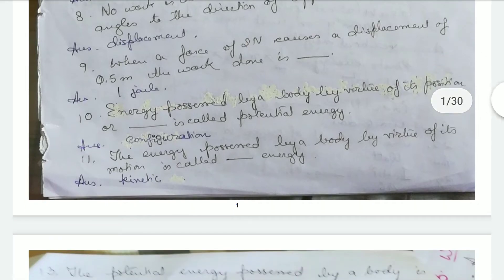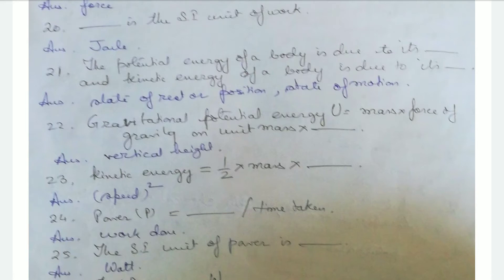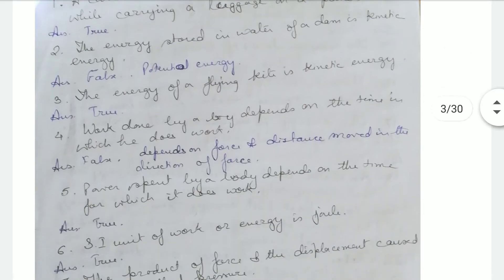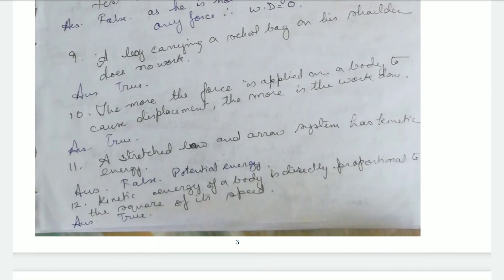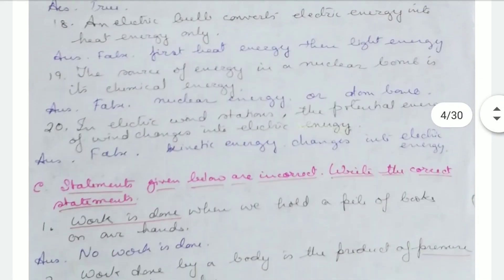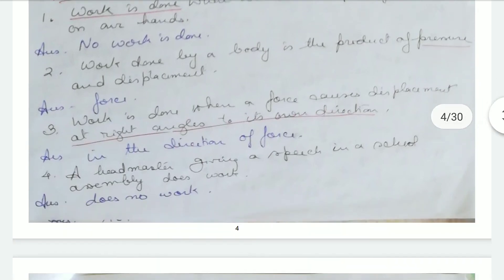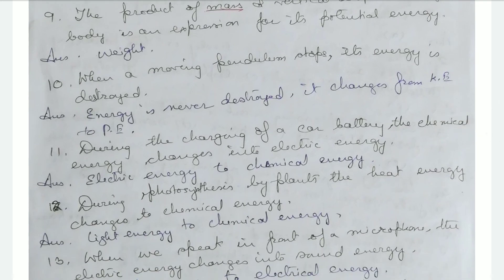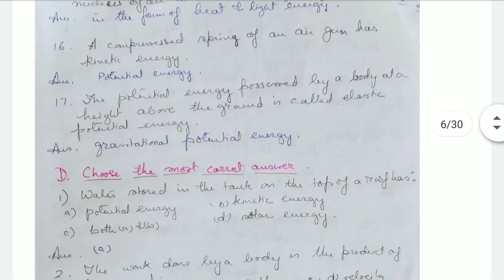Q And A On Energy, Part I, ICSE, CLASS VIII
Fill In The Blanks, True And False, Correct The Incorrect Statement, ICSE, CLASS VIII